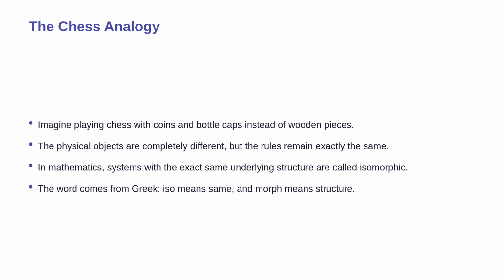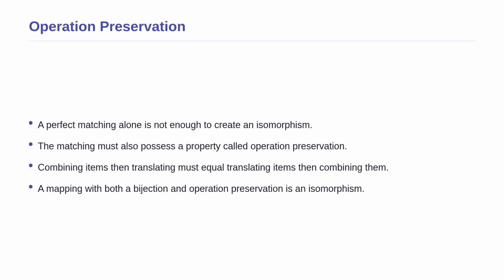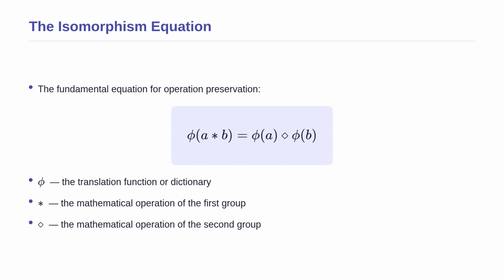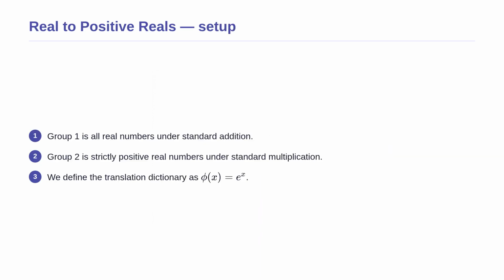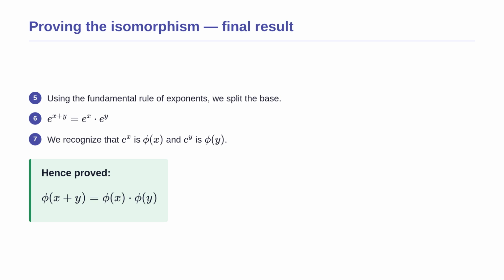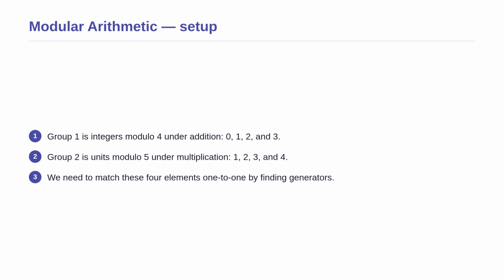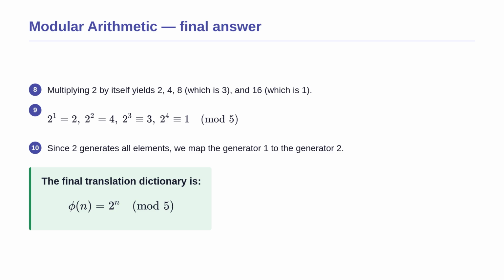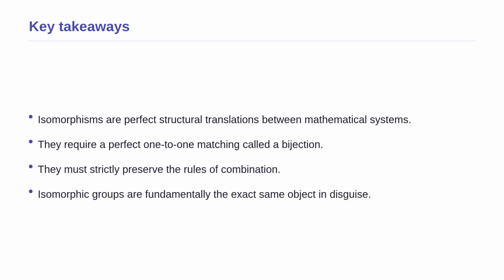Group Theory - Group Isomorphisms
Video lecture on Group Isomorphisms for Group Theory.